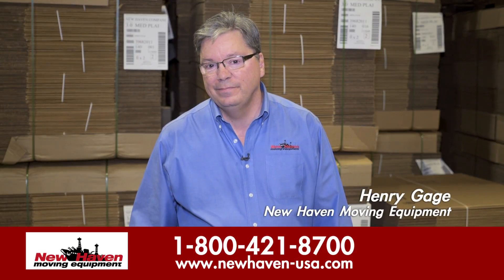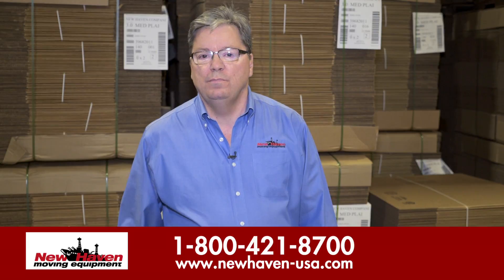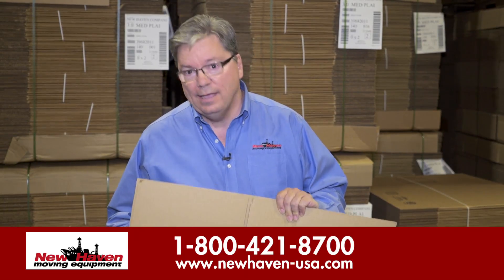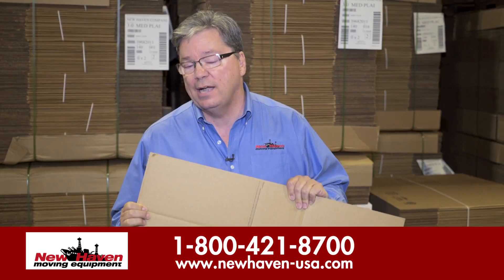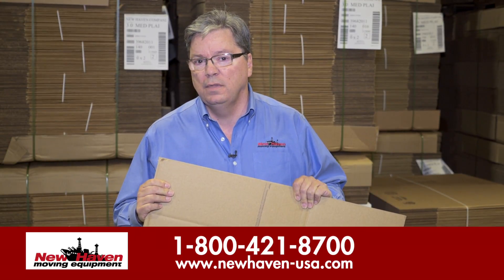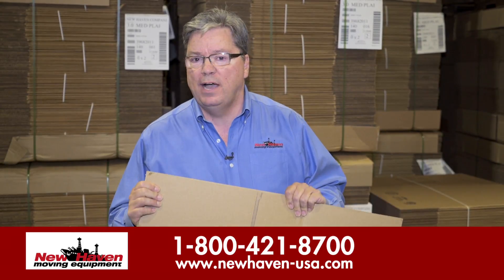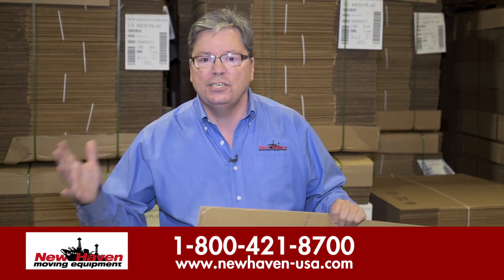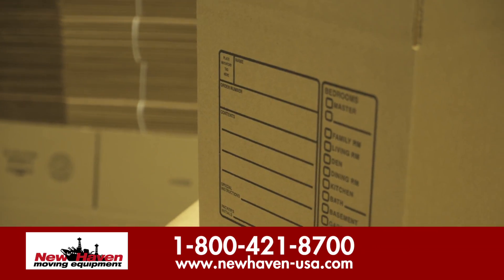Why Buy Corrugated (Moving Boxes) from New Haven?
With over 105 years of customer service, New Haven Moving Equipment company is one of the leading manufacturer of corrugated. Watch this video to see what makes our moving boxes of highest quality. In this video, Henry Gage explains the reasons to buy corrugated / moving boxes from us.